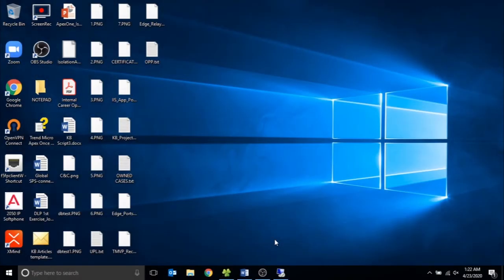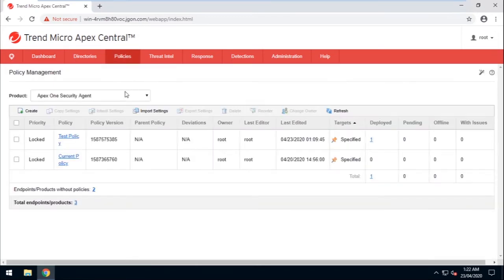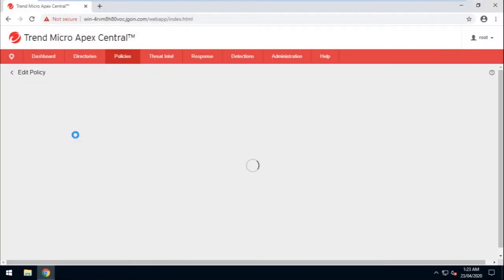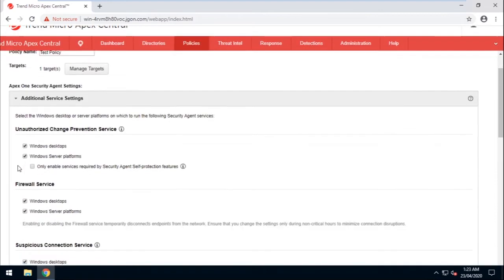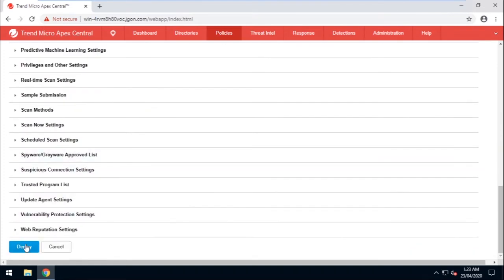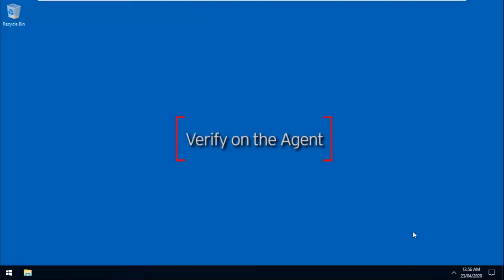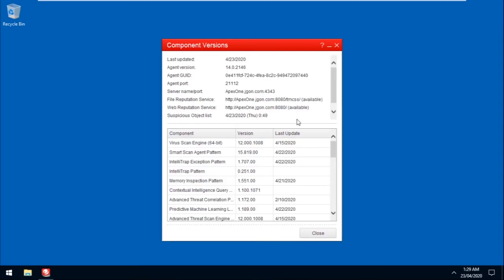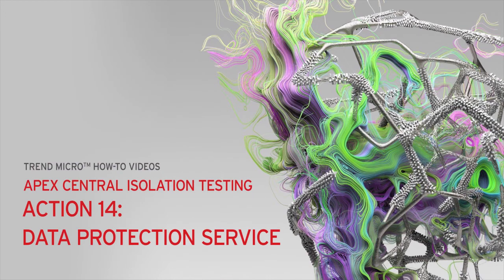Apex Central Isolation Testing - Action 14: Data Protection Service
When there is an issue on the endpoint with OfficeScan/Apex One Security Agent installed, isolation testing is a recommended preliminary step to help determine where the issue is.

This is video 14 of 16 of this How-to Series. A quick guide on how to isolate Data Protection Service to test and see if the issue is occurring here or not.

Presenter: Jerry Hayes